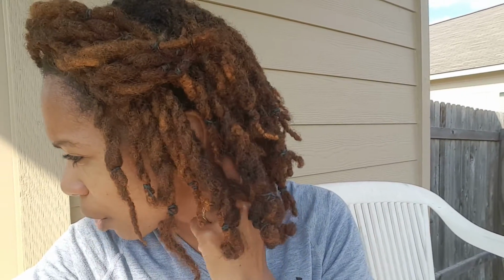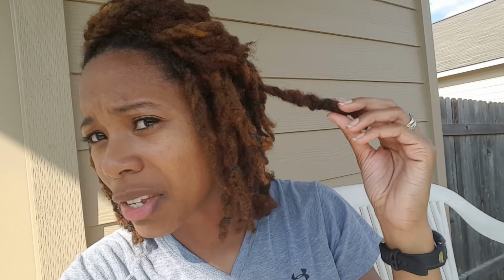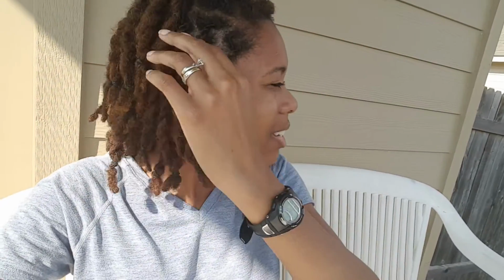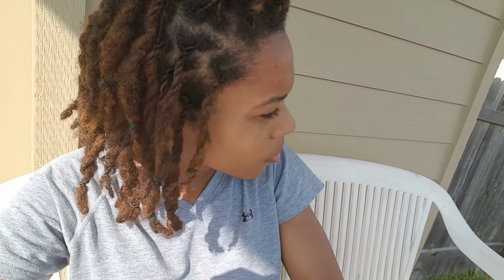1 Year Loc Update + Beginning of nugrowthchallenge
Just general info about the journey so far! Also, I am stretching my retwist longer than 4 weeks.

Shout out to lhamilt!